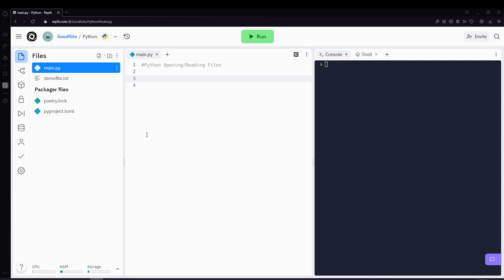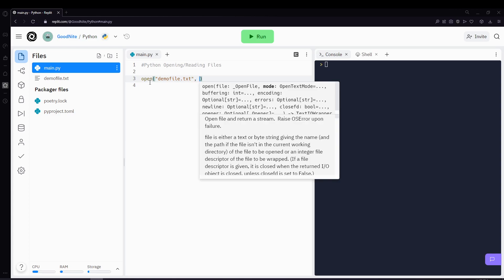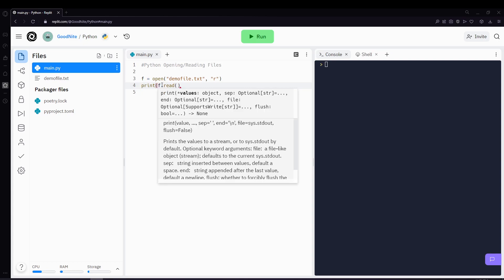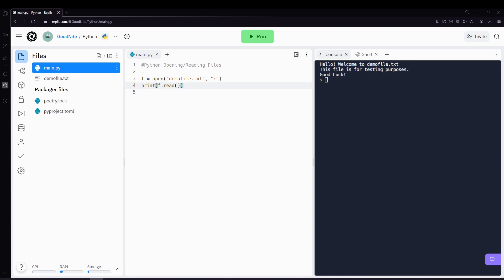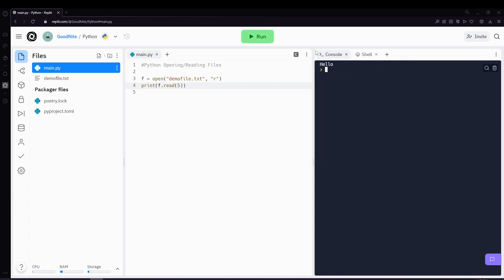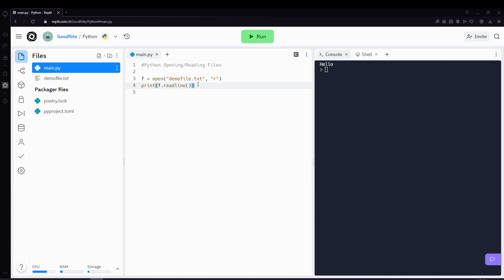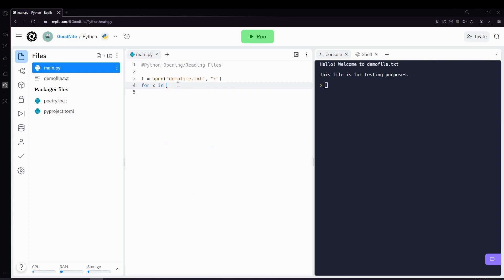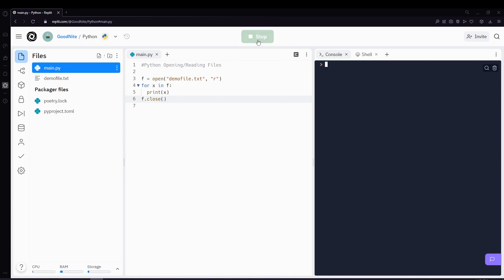24 Python Read Files || Python Basic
Video Credits: Roy Park